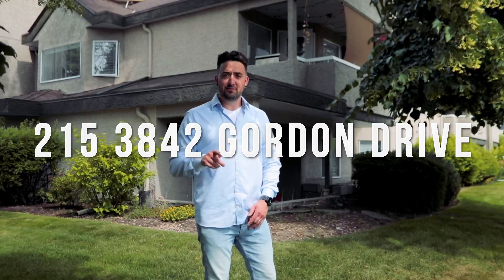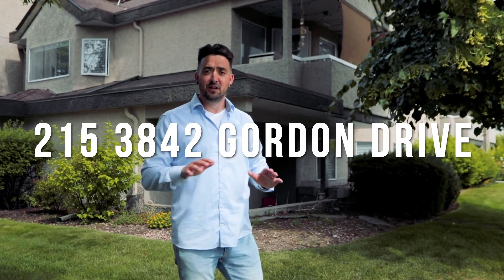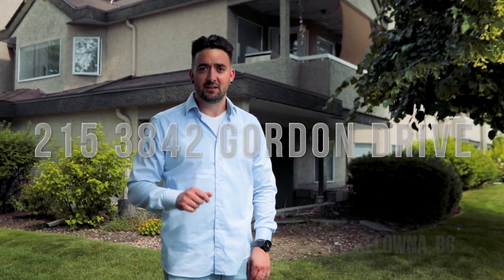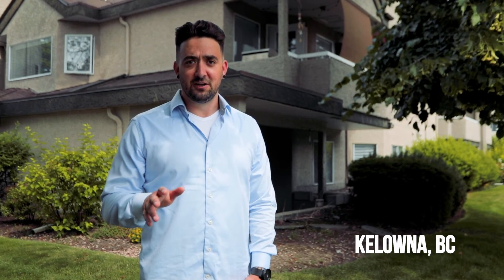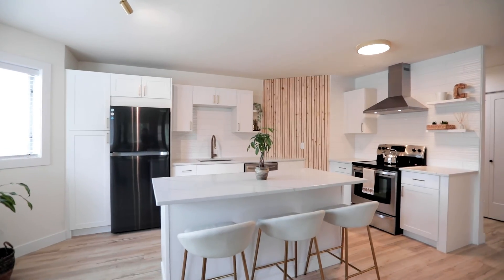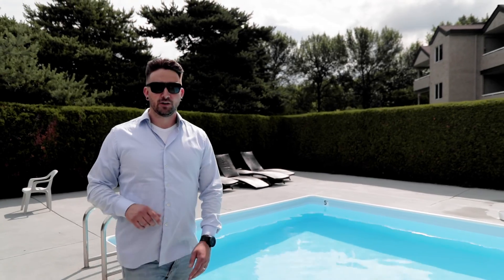215 3842 Gordon Drive, Kelowna BC | Matt Glen Walkthrough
Matt Glen in association with Century 21 Assurance Realty Ltd. proudly presents:  215 3842 Gordon Drive, Kelowna BC

Looking for a beautifully updated, pet (NO size restrictions!) and rental-friendly home in one of the most desirable locations in the city?  This is the one!   The home has been completely renovated with a brand new, bright and gorgeous open kitchen with a gigantic island and stone counters. It has a newly renovated bathroom, and all the flooring has been replaced with beautiful and durable vinyl plank flooring.  There is an in-suite laundry with the washer and dryer included.  This unit also features a separate private garage, with power and an additional covered outdoor parking space.  Bridgewater Estates also features a private pet-friendly fenced park with a picturesque nature pond, an outdoor pool and a games room.  It is only steps away from the famous Eldorado Hotel, Rotary beach and all the shopping you will need.  This is a home you can be very proud to own.

For more information please contact the listing agent or visit:
215BridgewaterEstates.info